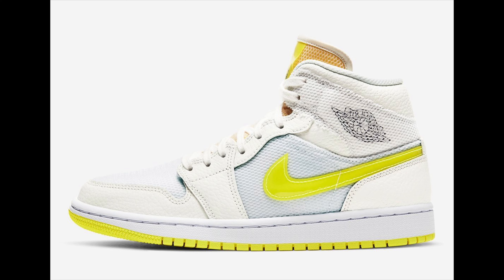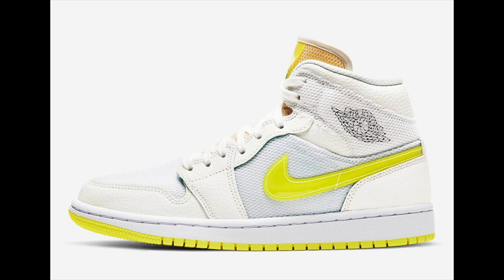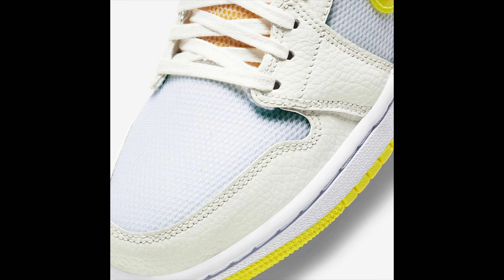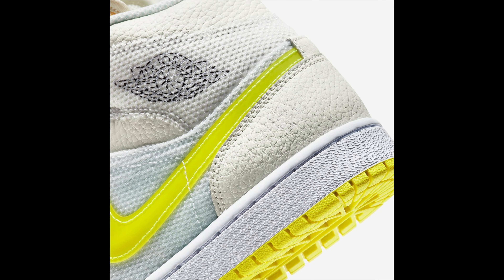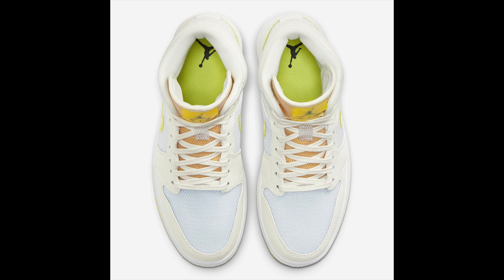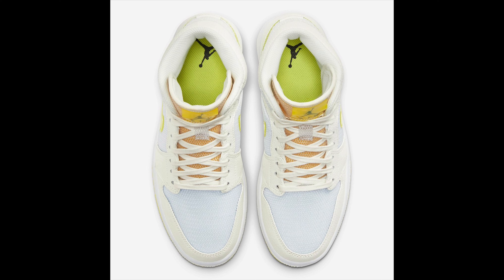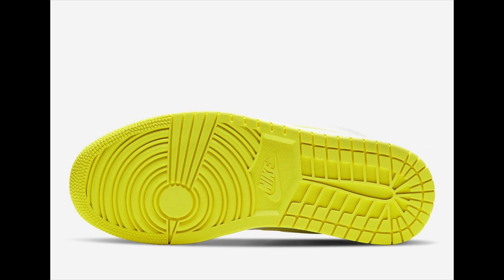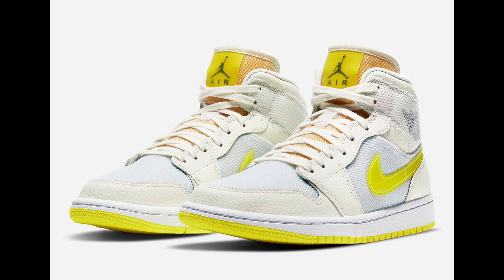Air Jordan 1 mid volt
Jordan 1 mid volt